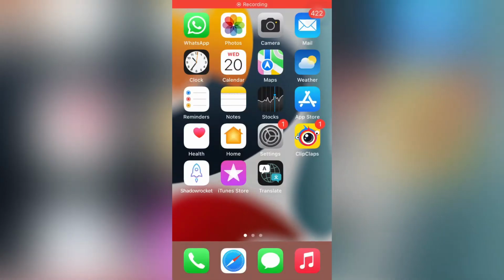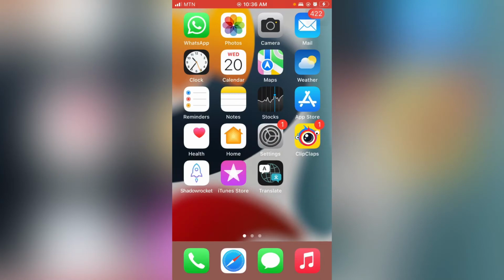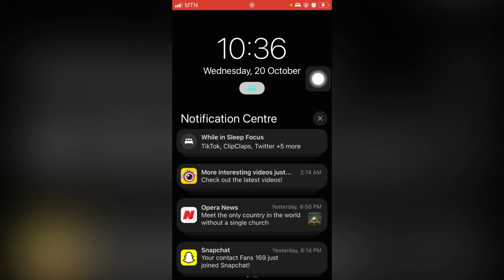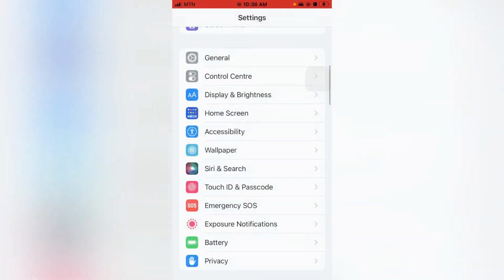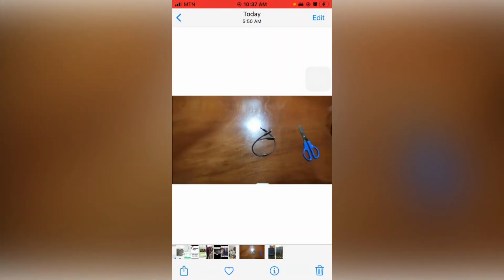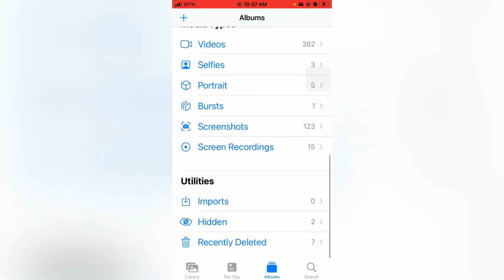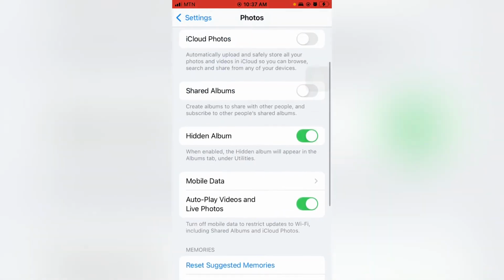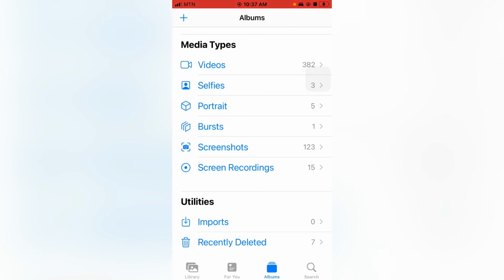How to hide your Picture & videos on IPhone 5 to XR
M